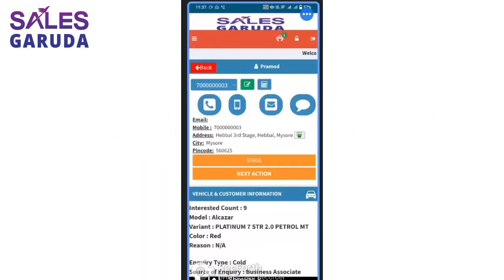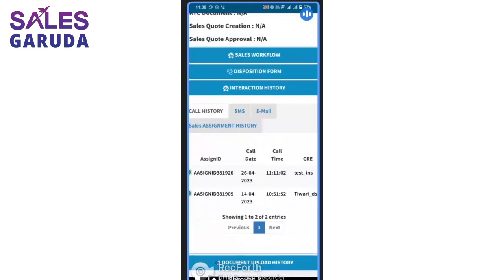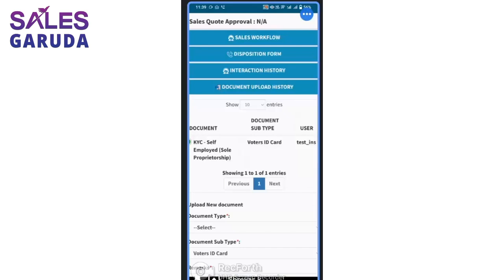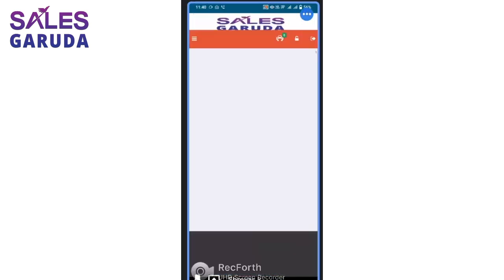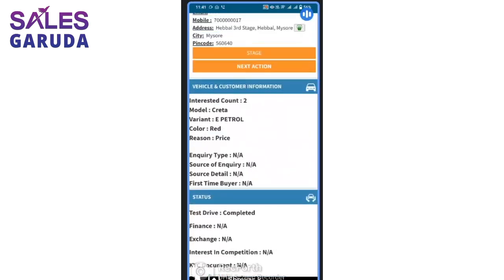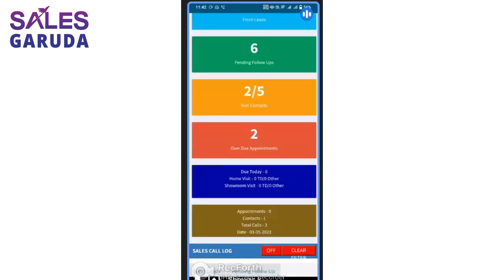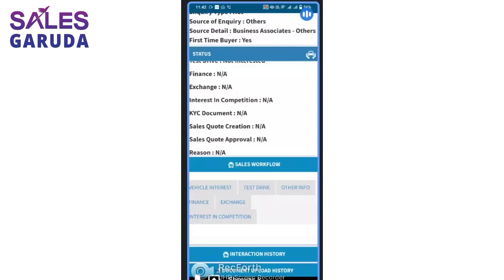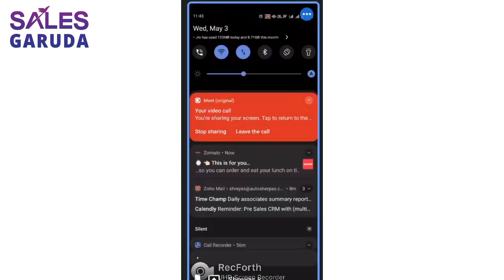Seamless Integration and Customization with Sales Garuda CRM Software | Part 6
Welcome to Part 6, the final episode of our Product Demo series for SalesGaruda.com! In this video, we showcase the seamless integration and customization capabilities of our Sales Garuda CRM software, taking your automotive dealership's operations to the next level.

At SalesGaruda.com, we understand the importance of flexibility and adaptability in today's fast-paced business environment. In Part 6, we demonstrate how our Sales Garuda CRM software seamlessly integrates with your existing systems and offers extensive customization options to meet your unique needs.

Discover how our Sales Garuda CRM software integrates with popular third-party tools and platforms such as inventory management systems, email marketing software, and customer support solutions. Streamline your workflows, eliminate data silos, and enhance efficiency by centralizing all your critical business operations within our CRM platform.

We also showcase the customization options available in our Sales Garuda CRM software, allowing you to tailor the system to match your dealership's specific requirements. Customize fields, workflows, reports, and dashboards to align with your unique sales processes and gain a competitive edge.

Throughout this series, we have explored various features of our Sales Garuda CRM software, including lead management, customer relationship management, advanced reporting, and more. By integrating and customizing these features, our Sales Garuda CRM software becomes a powerful tool that supports your dealership's growth and success.

Don't miss out on valuable insights and practical tips to enhance your automotive dealership's operations with Sales Garuda CRM software.

Ready to experience seamless integration and customization? Join us in Part 6 as we unveil the transformative capabilities of our Sales Garuda CRM software, tailored specifically for automotive dealerships.

If you have any questions or want to learn more about our CRM software, visit our website SalesGaruda.com and reach out to our knowledgeable team on or We're here to help you achieve sales excellence in the automotive industry.

Thank you for joining us on this journey through our Product Demo series.